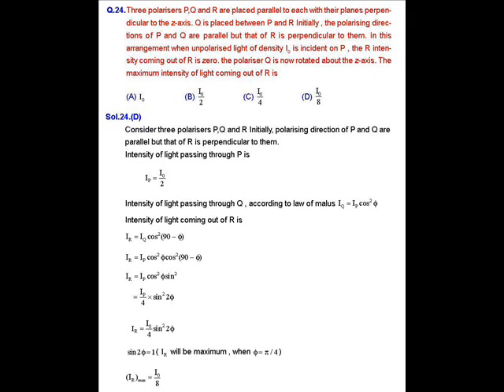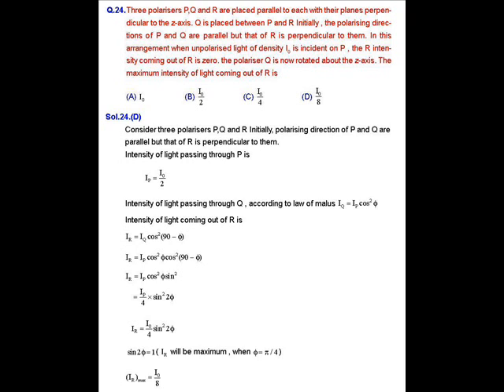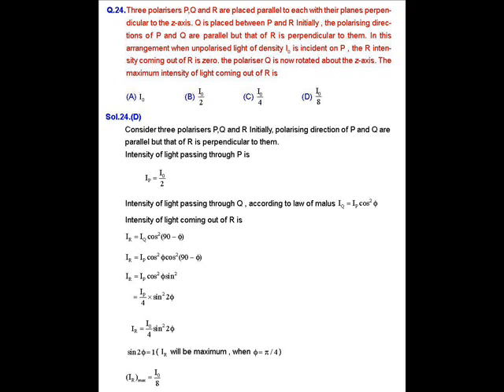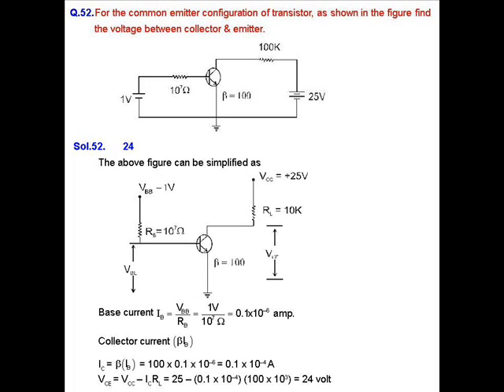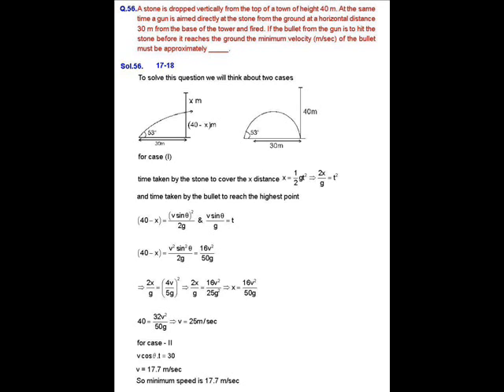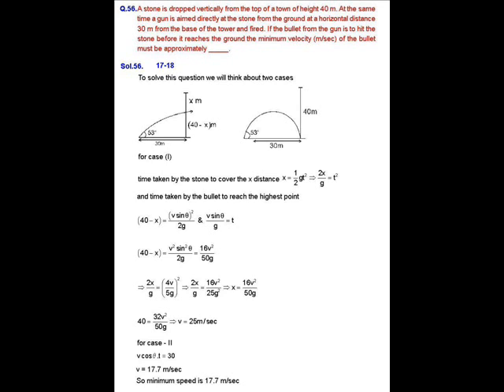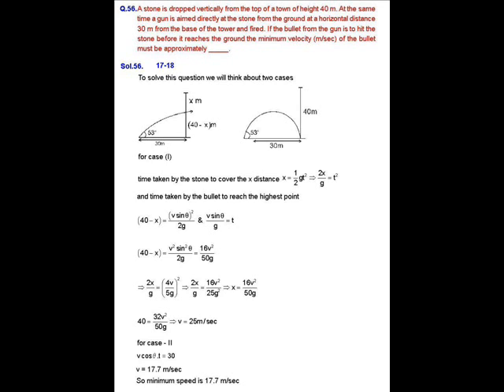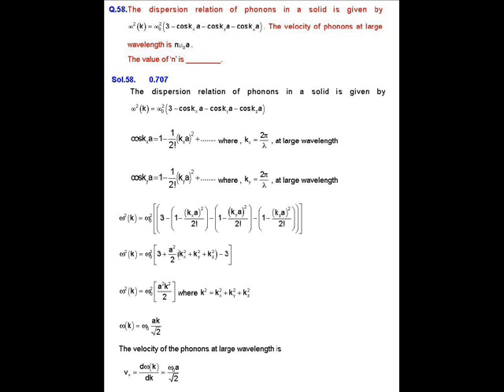IIT JAM PHYSICS VIDEO Solution-5 by VPM CLASSES